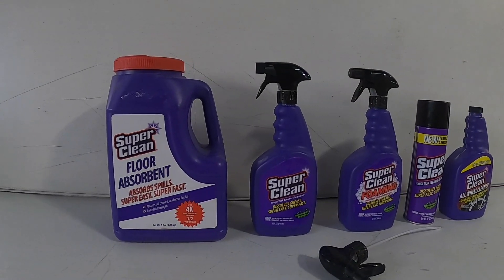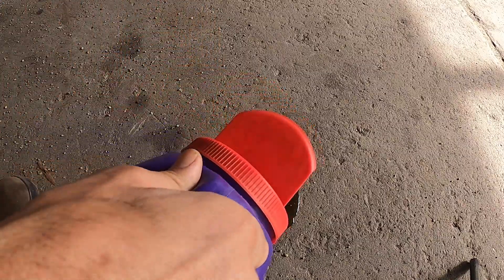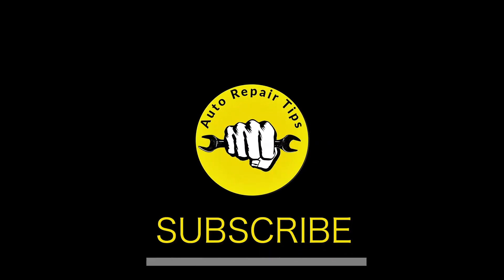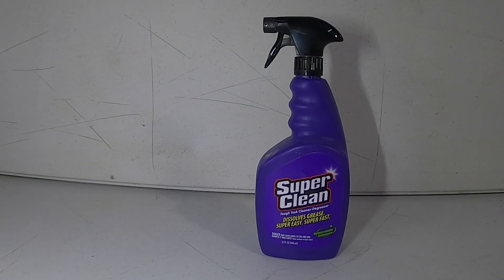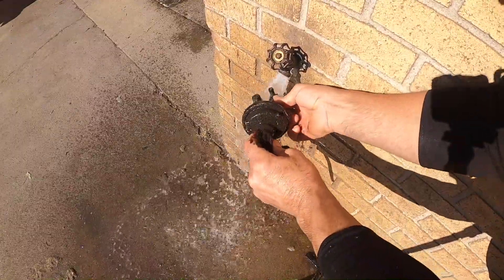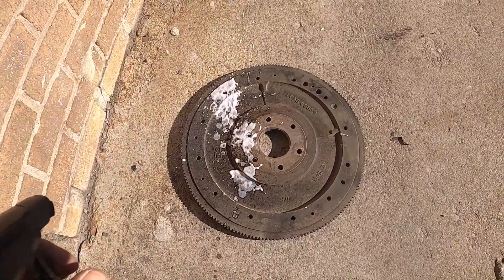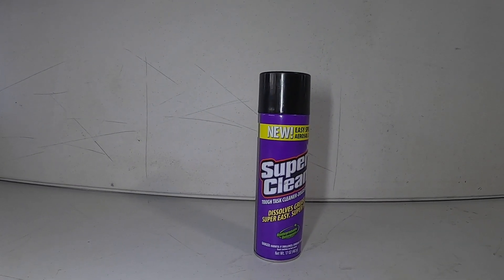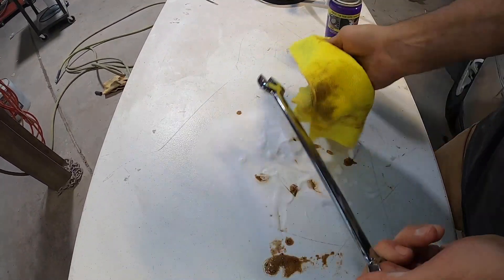Super Clean Degreasers REVIEW Are They worth the PRICE $$$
Super Clean Degreasers  REVIEW Are They worth the PRICE $$$, I put these cleaners through a test to see if they lived up to the name. You might be surprised.

SUPER CLEAN AEROSOL
SUPER CLEAN SPRAY BOTTLE

5 Ton Bearing Puller
8-Piece AC Gauge Hose Conversion Adapters
80-Piece SAE & Metric Tap and Die Set

xclick&hosted_button_id=CMS2XM9L676S4&source=url